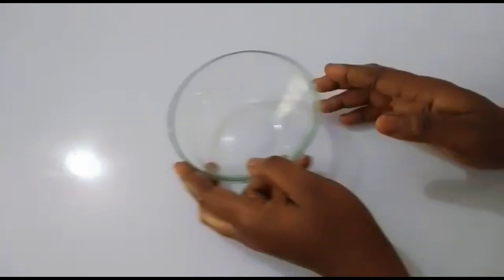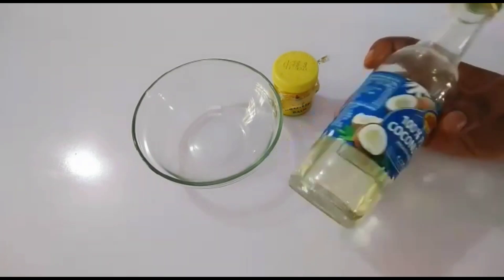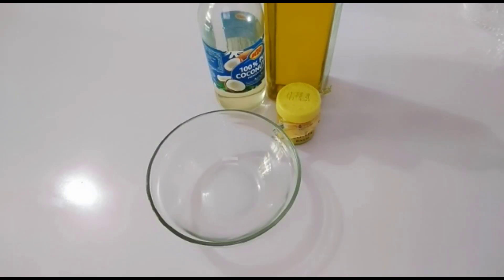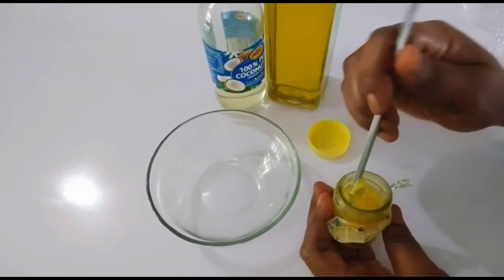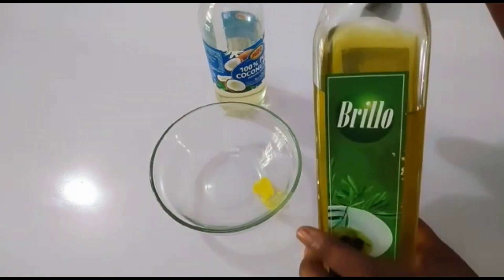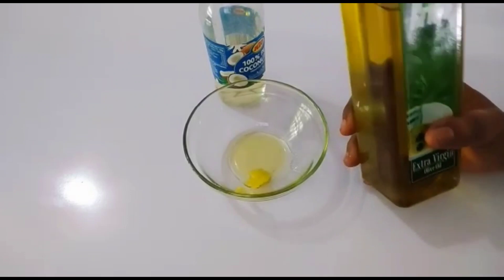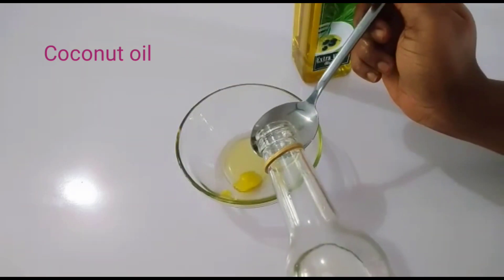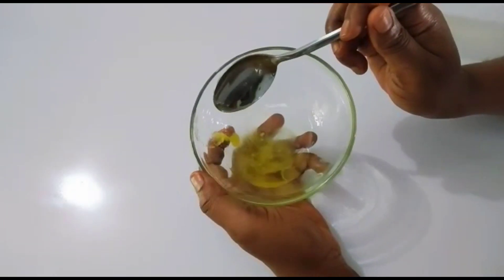Tighten and melt fat flabby arms, remove arm stretch marks too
Thank you all my Loves. God bless you.